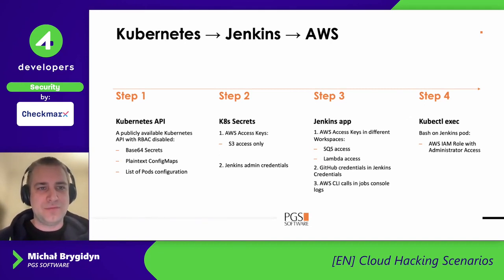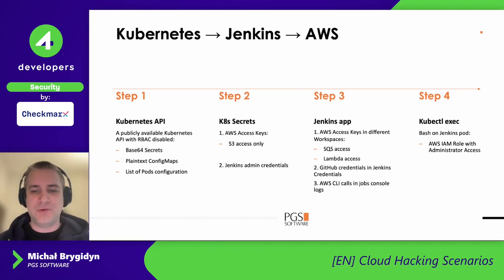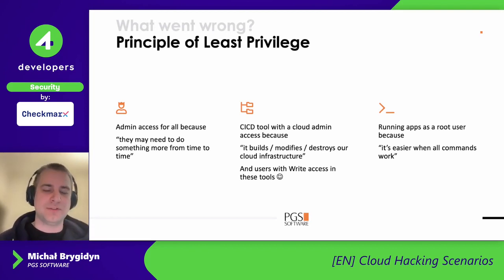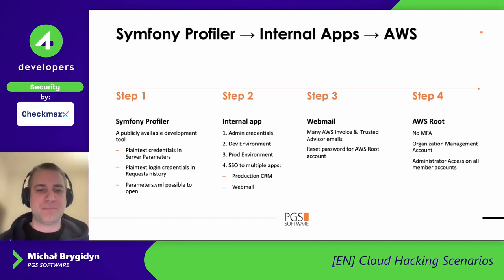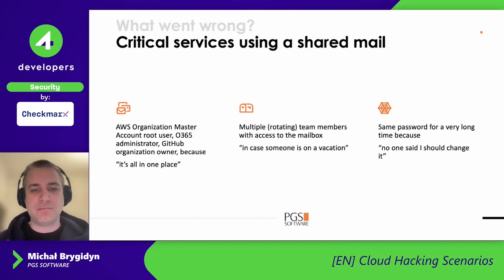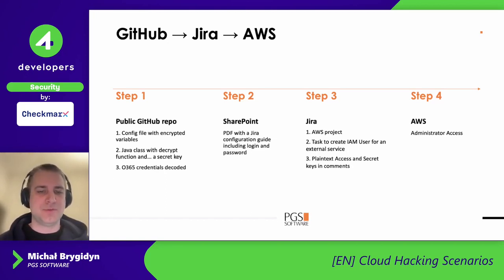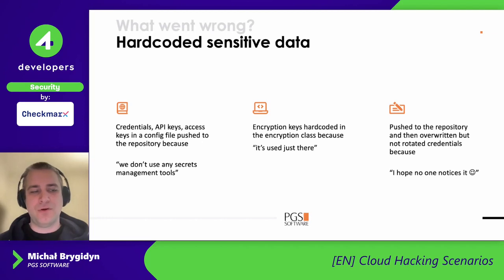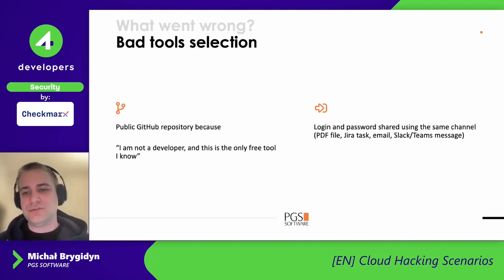4Developers 2022: Michał Brygidyn - Cloud Hacking Scenarios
You’ve been hearing a lot about security best practices, but you’re not convinced they can really make a difference? Do you think your resources are safe only because nobody would notice your random IP address? If so – join my session! I’ll show you real-life attack scenarios to convince you that misconfigurations can have dire consequences.